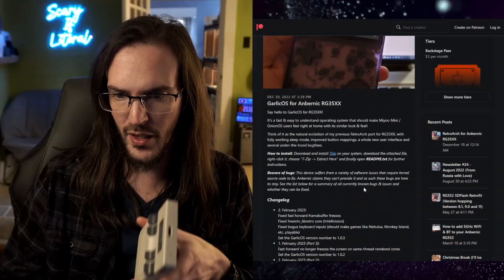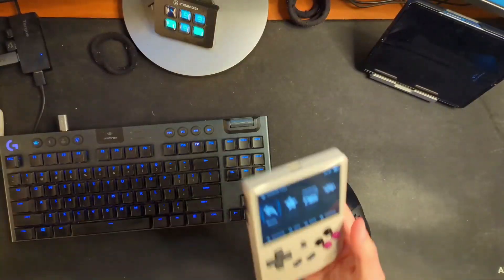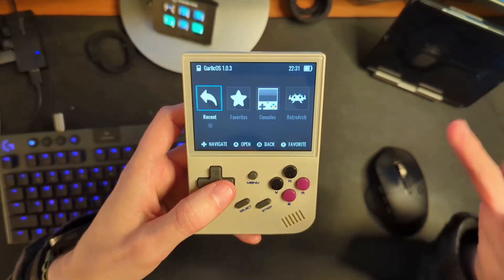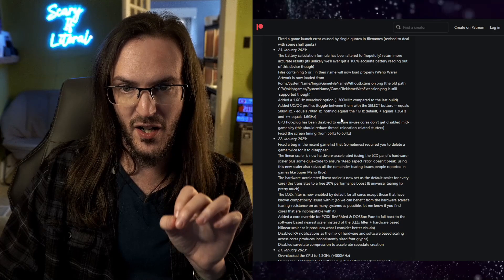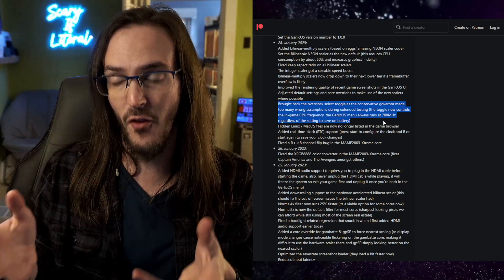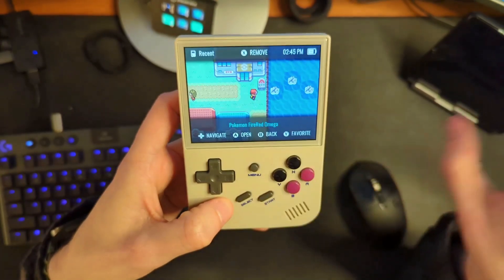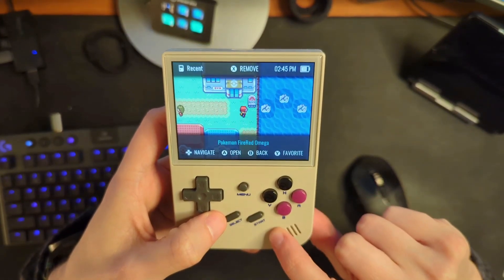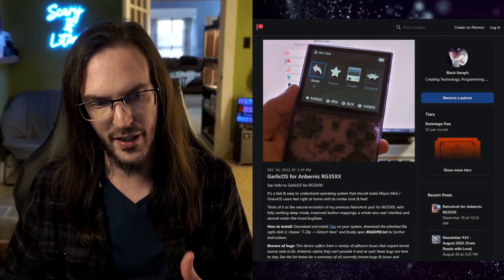GarlicOS 1.0 is here with LOTS of new features and fixes